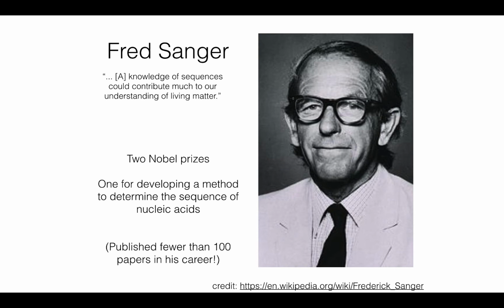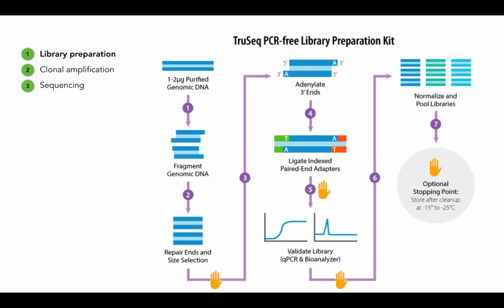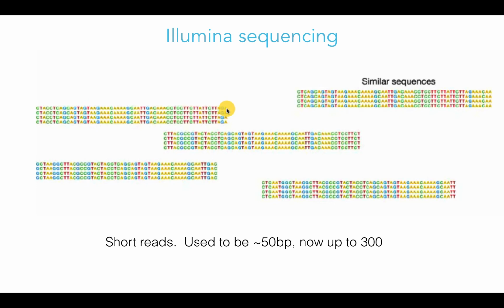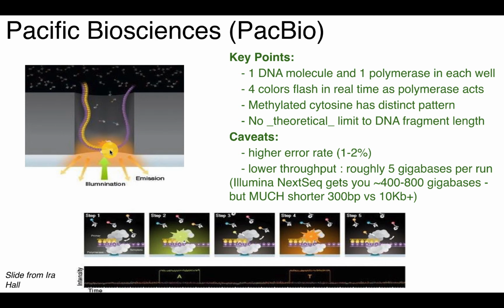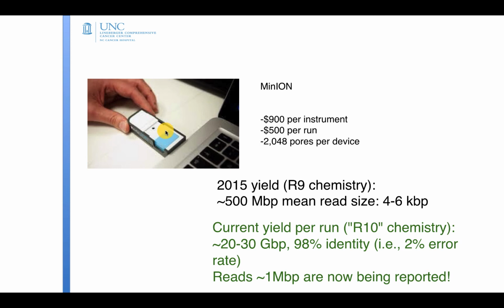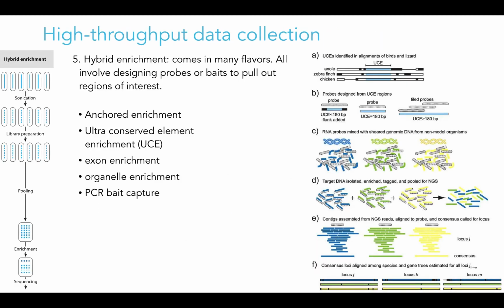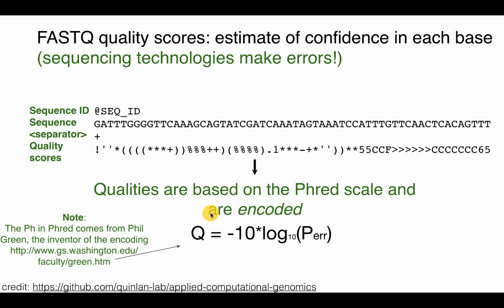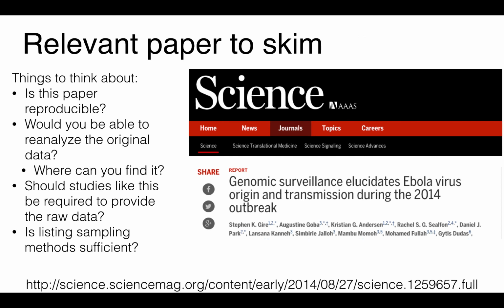Bio224 F20 - Lecture 3 - Types of sequencing and output